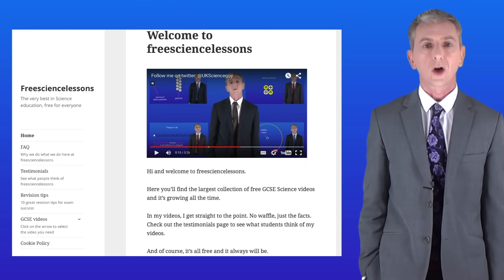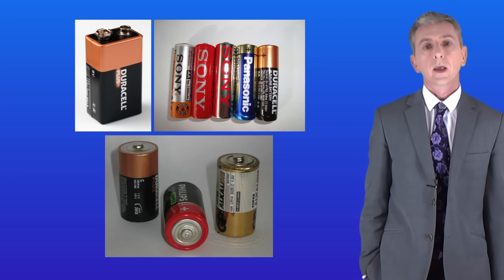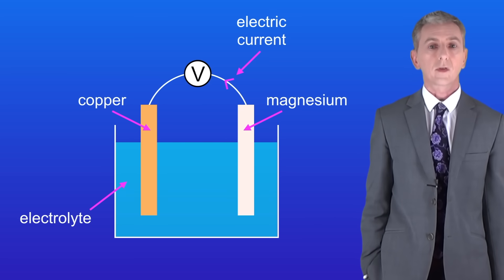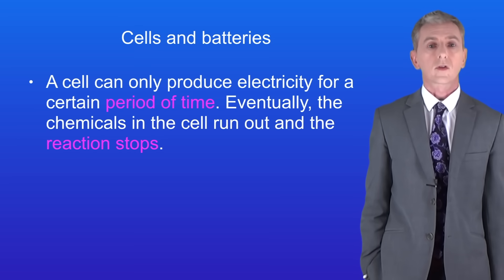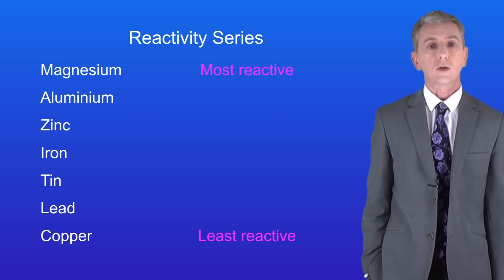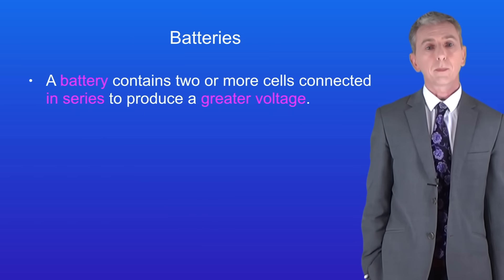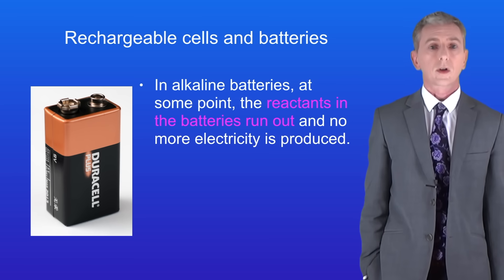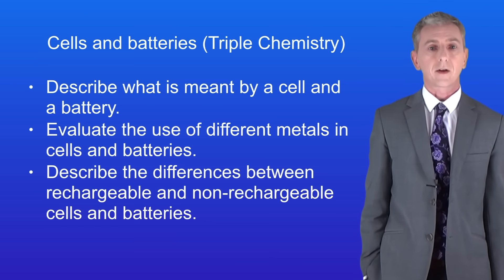GCSE Chemistry Revision "Cells and Batteries" (Triple)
In this video, we learn how cells and batteries use a chemical reaction to produce electricity. We look at how the reactivities of the metals affect the potential difference produced and we learn the difference between rechargeable and non-rechargeable batteries.

Image credits:

Duracell 9V battery. (Ashley Pomeroy)

Several batteries (By BateriaR14.jpg: User:Julo derivative work: Palu (BateriaR14.jpg) [Public domain], via Wikimedia Commons)